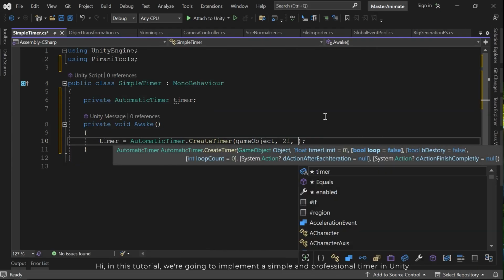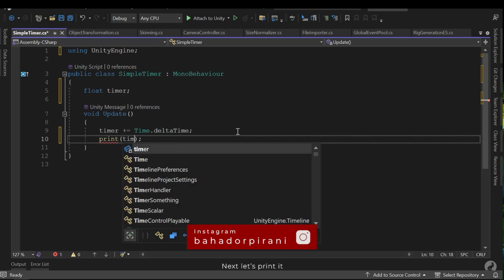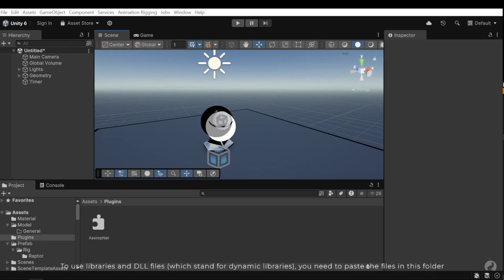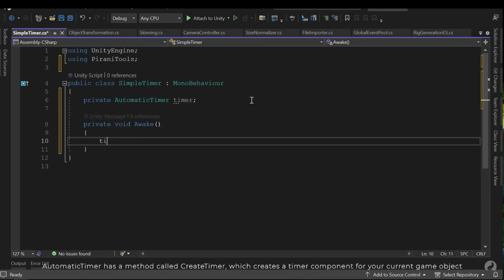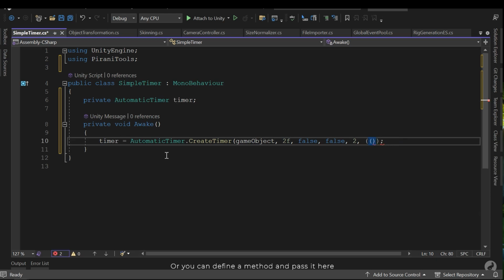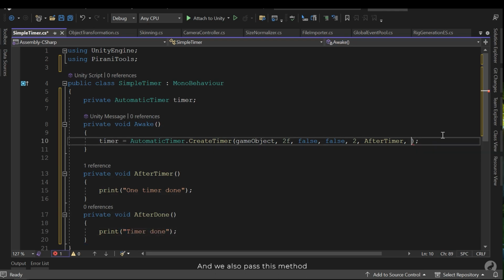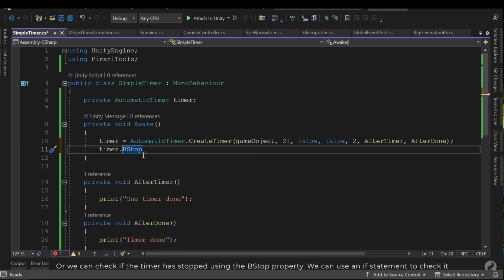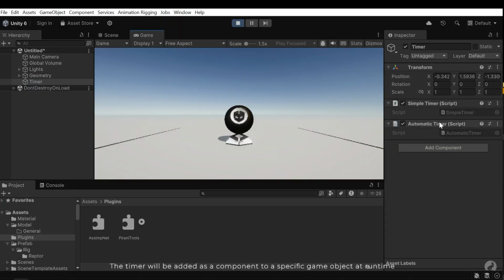How to Make a Versatile Timer in Unity C# Easily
In this tutorial, we'll learn how to make a versatile timer easily in Unity using C#. I'll show you a helpful library that lets you create powerful timers with just one line of code and easily manage them.

Time stamps:
0:00 - Intro
00:25 - Simple timer
01:57 - Pro timer
05:52 - Timer properties